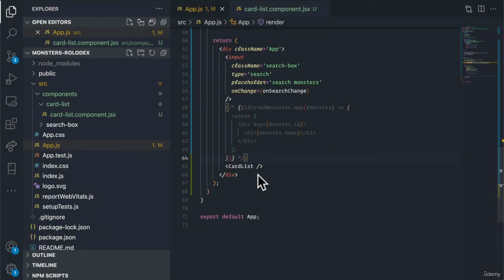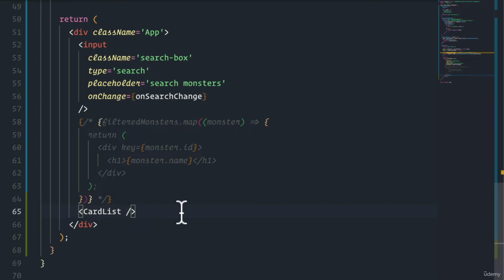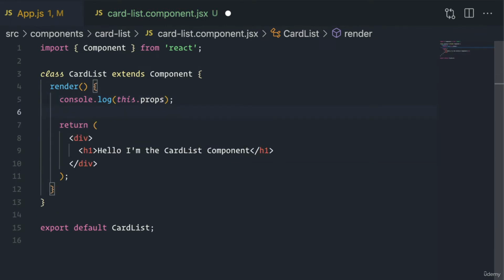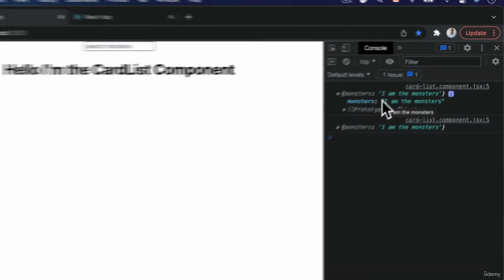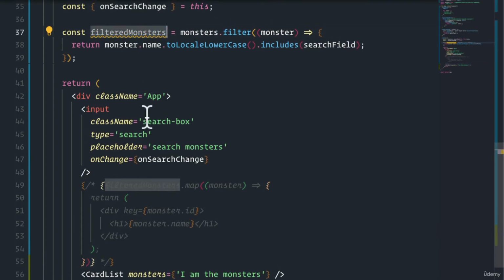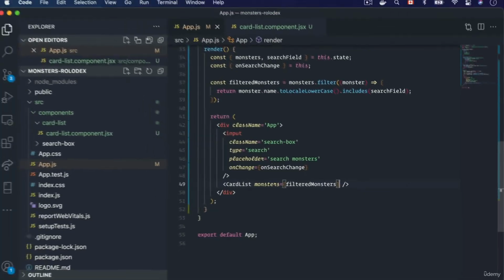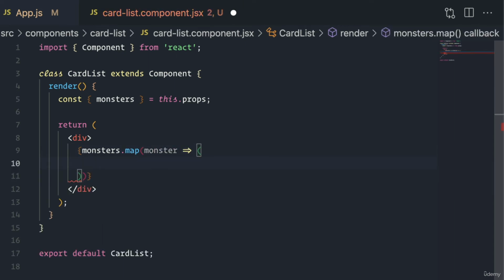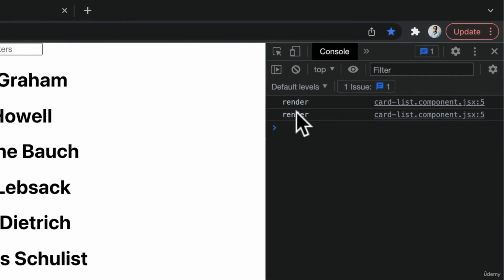03 React Basics - 032 Monsters Rolodex Component Props